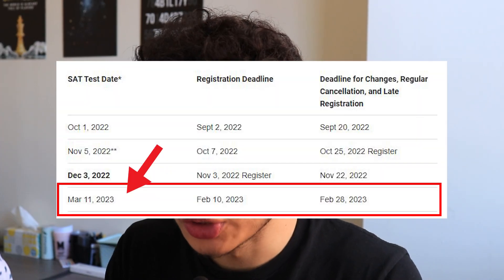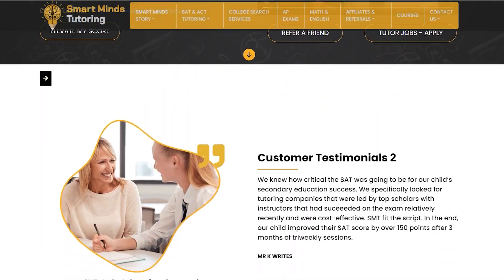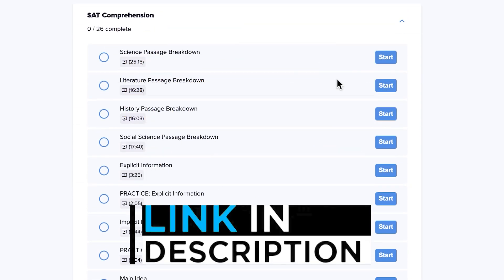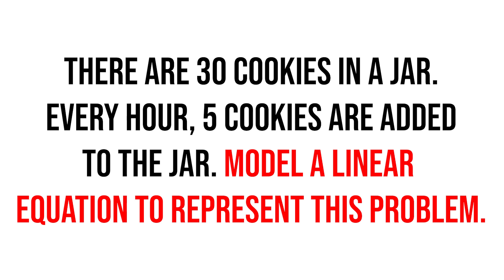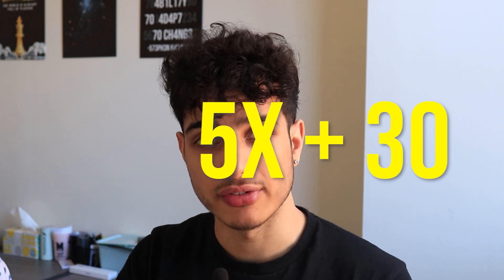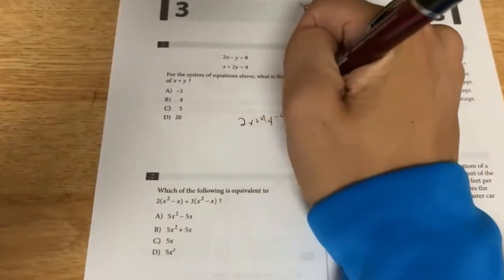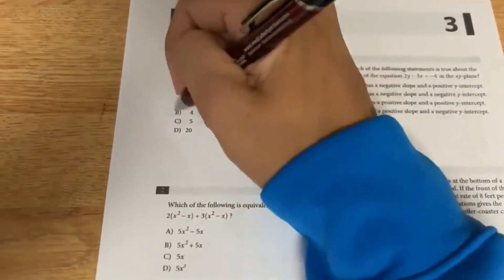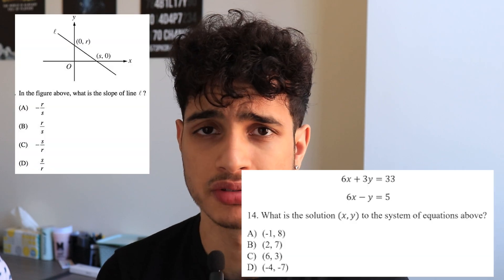SAT MARCH PREDICTIONS: What Is On the SAT?!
Here are my sat march predictions on what will be on the exam! Pretty accurate if you ask me haha!

00:40 - heart of algebra
3:08 - calc concepts
4:49 - polynomial and quadratics
6:49 - evidence
8:08 - writing grammar
9:00 - twin paired passages